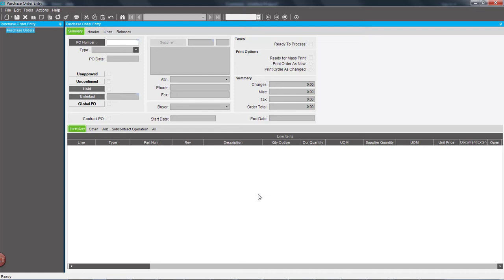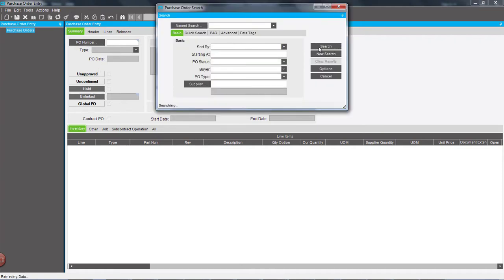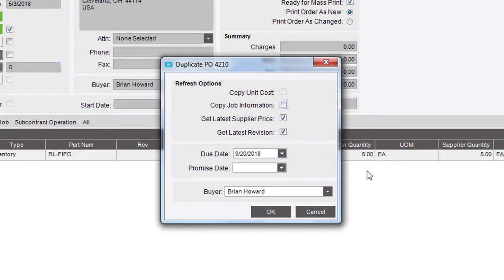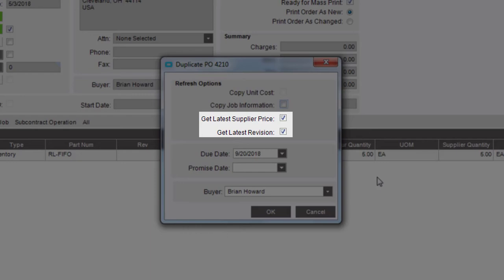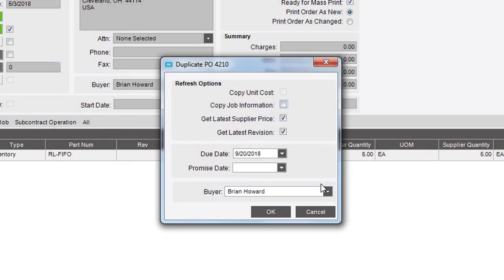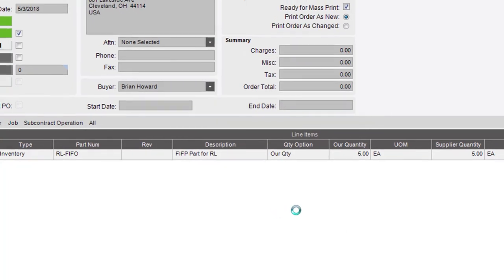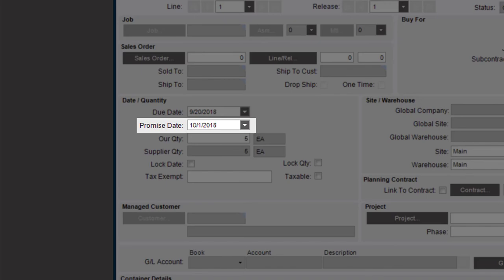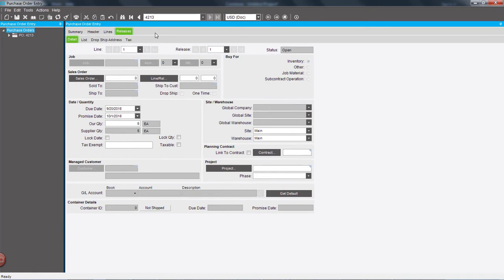Duplicating a Purchase Order | Epicor Look & Feel | PURCHASE ORDER ENTRY | Epicor ERP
Duplicate a Purchase Order

Epicor look & feel – PURCHASE ORDER ENTRY
Duplicate a Purchase Order -- In PO Entry, use the Duplicate option to create a new purchase order by copying information from an existing purchase order. This function saves you time if you have a new purchase order that is similar to an existing one.

to know more about our business solution expertise.
RAJAWALI ADIKARYA